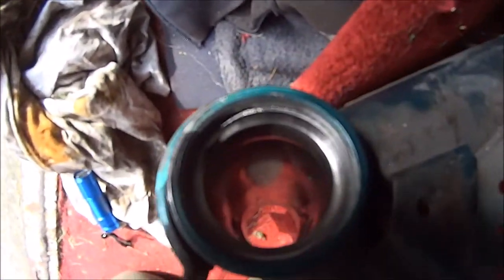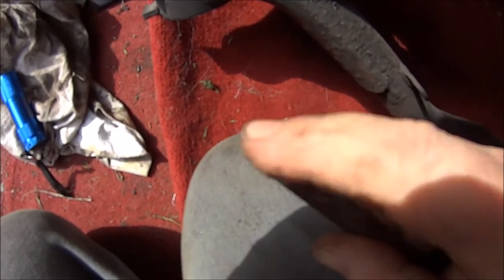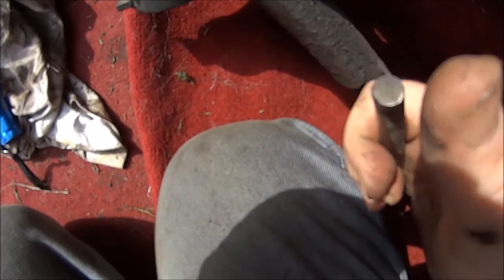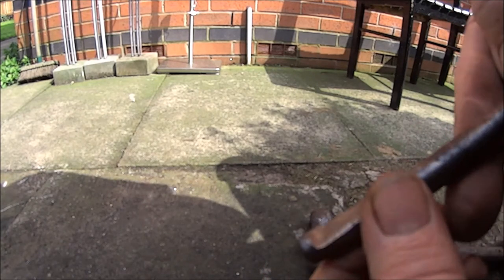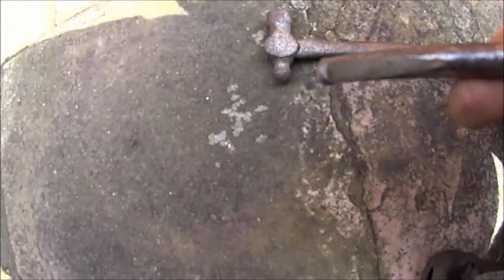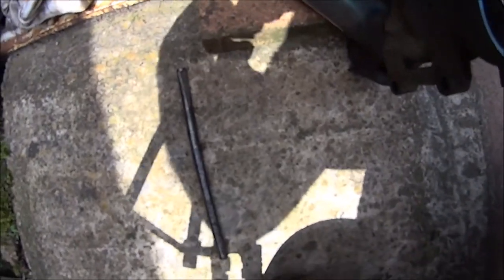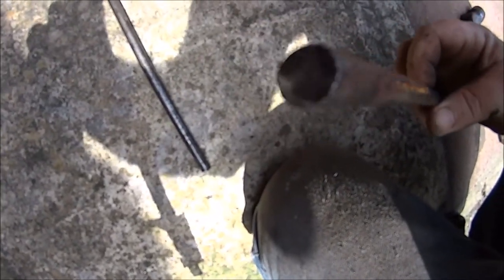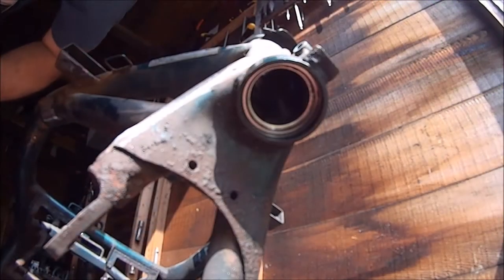XJ900S DIVERSION HEADSTOCK bearings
Renewing the headstock bearings on my Yamaha xj900s diversion project